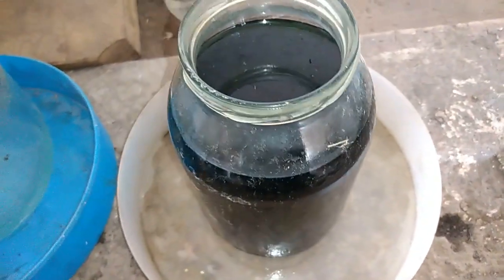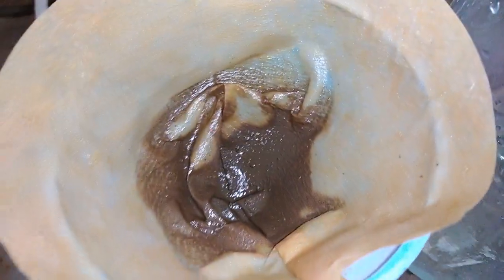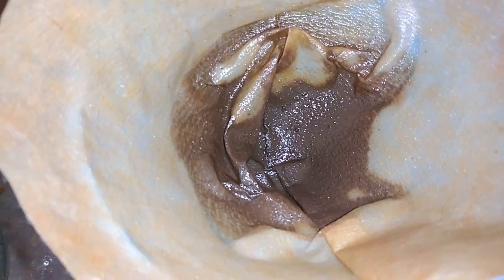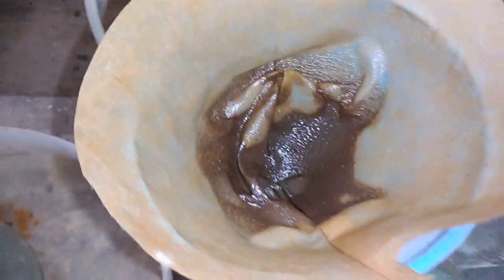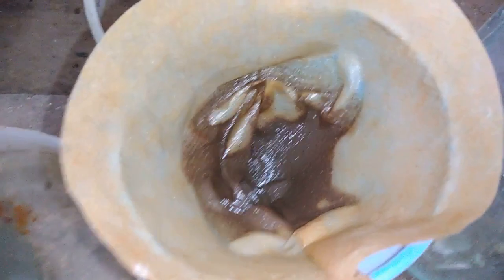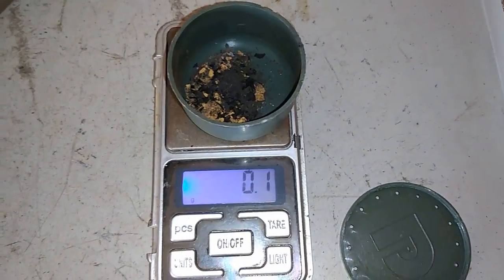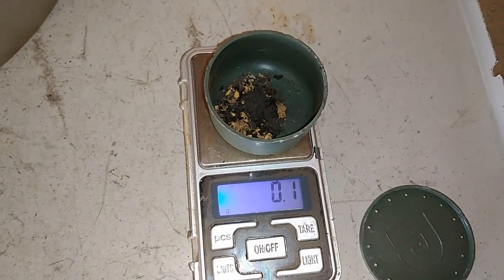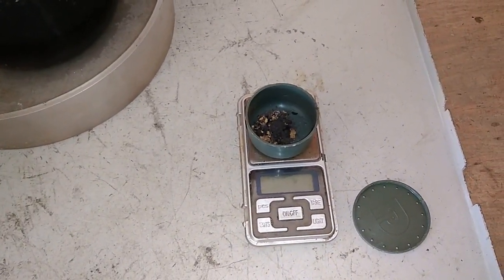SIM SOCKETS for gold recovery!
500 Sim sockets for gold recovery-now i'll see if it's  worth the effort !